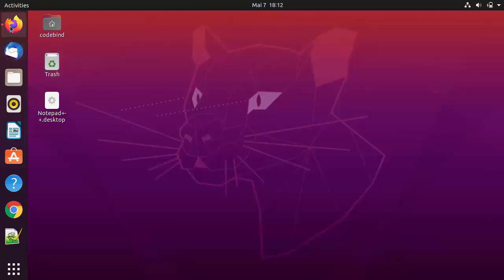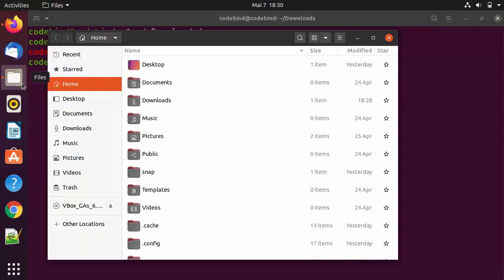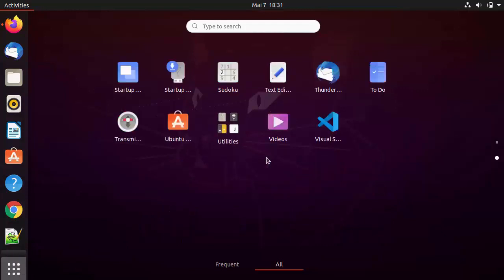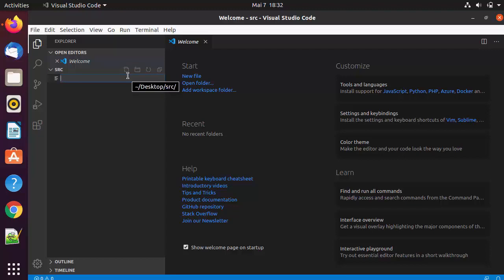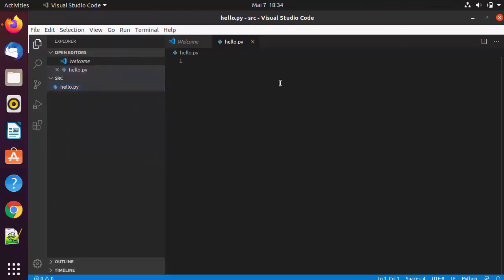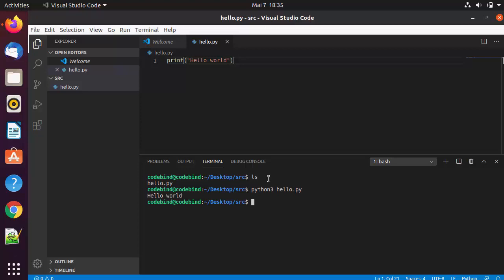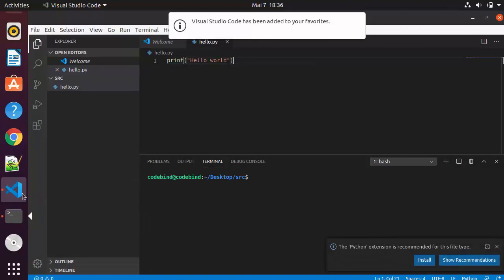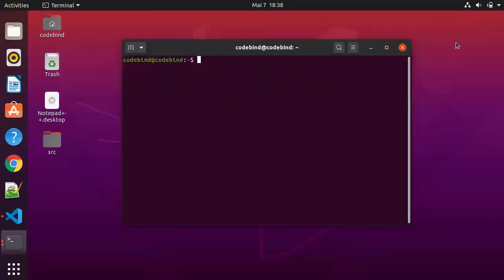How to Install Visual Studio Code on Ubuntu 20 04 | MH Network